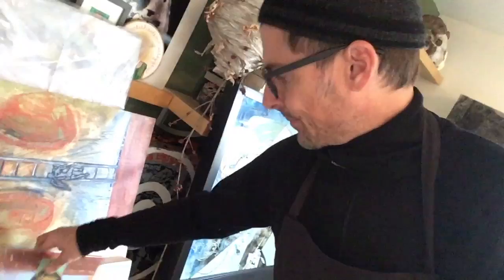VLOG 3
My third blog shows me clearing space for making some art in my studio on Christmas Eve!